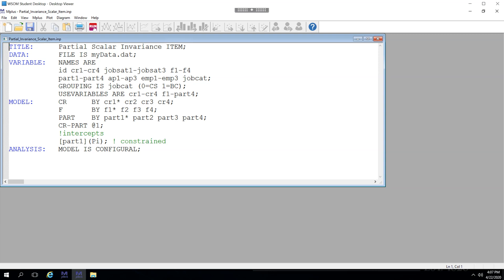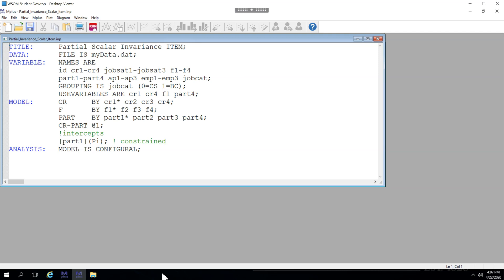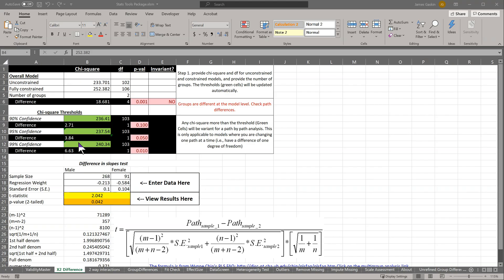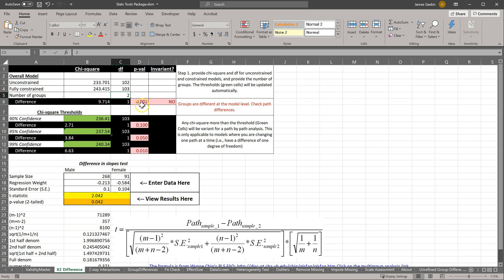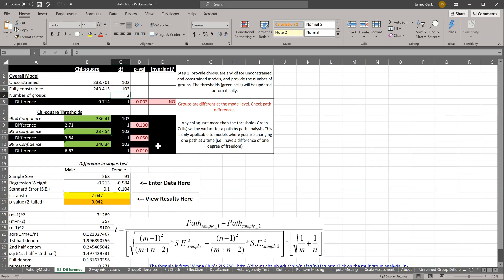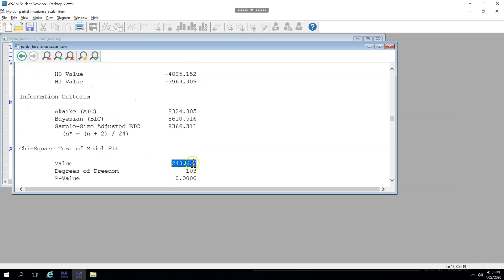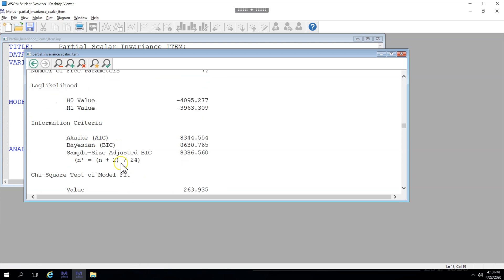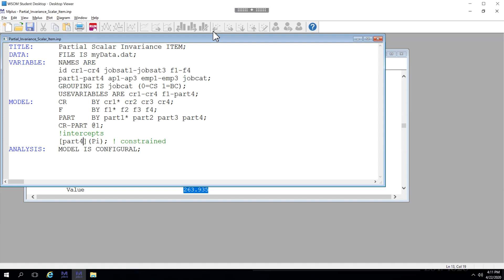Mplus CFA Partial Scalar Invariance (item)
In this video I show and explain how to drill down to the item-level for examining partial scalar invariance.